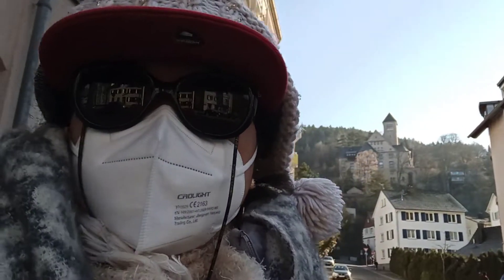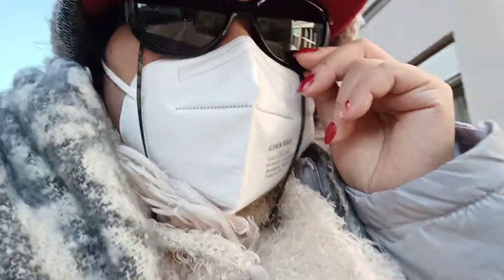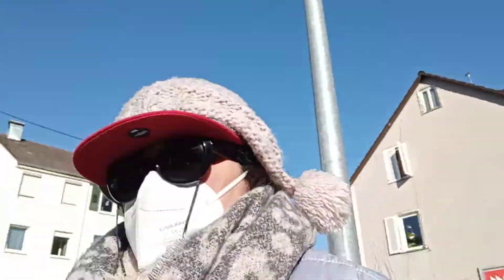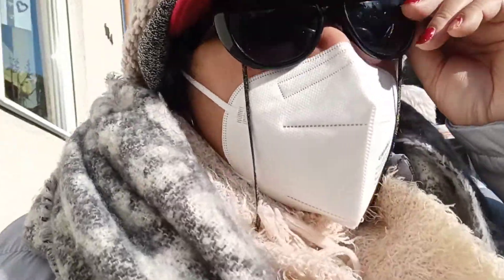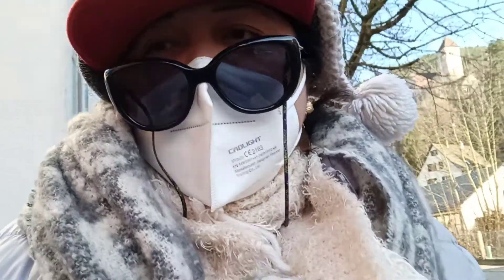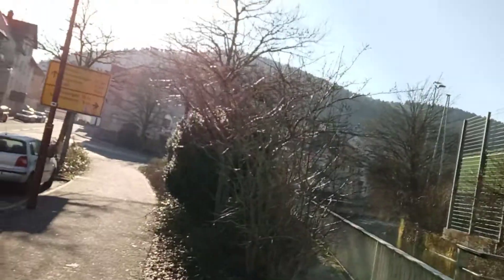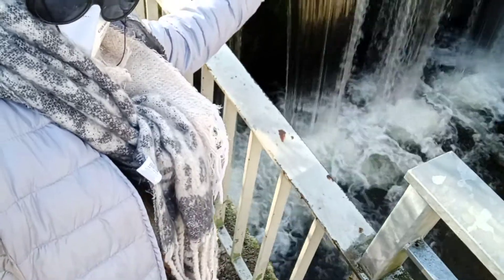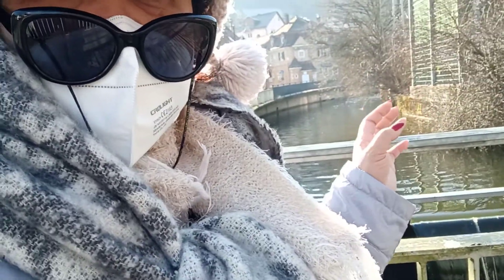VIRTUAL TOUR AT THE BLACK FOREST IN THE SOUTH WEST GERMANY I RAFTHELSA VLOGS I SCHWARZWALD